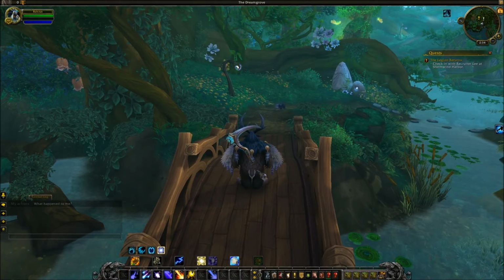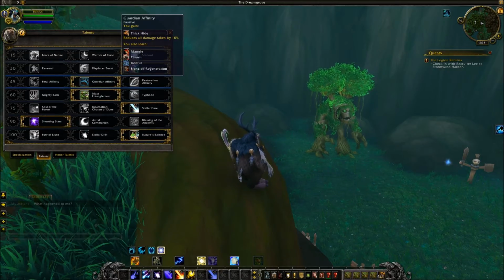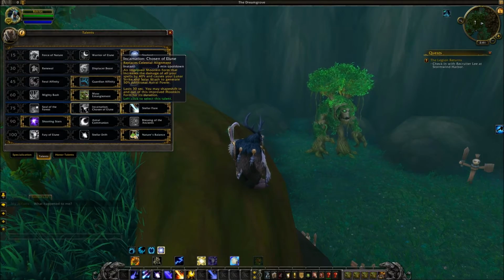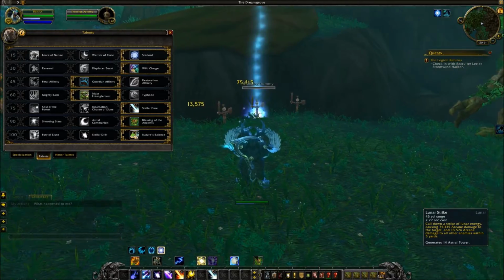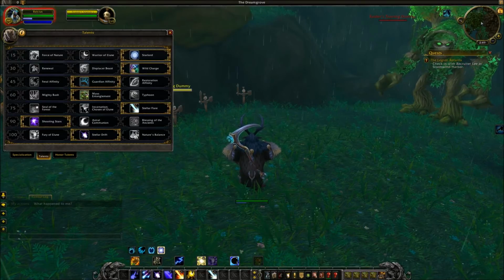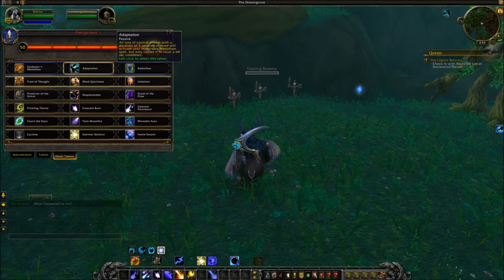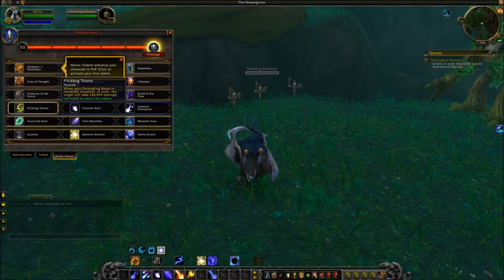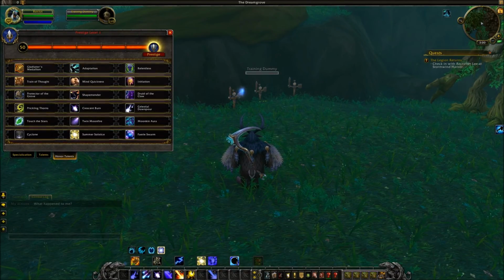WoW Legion Class Overview Balance Druid Part 2: Talents